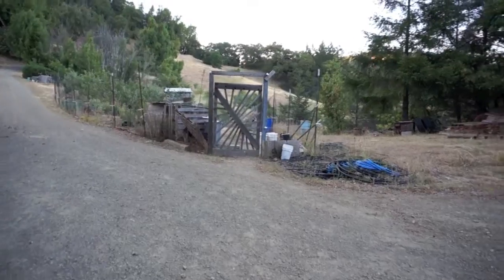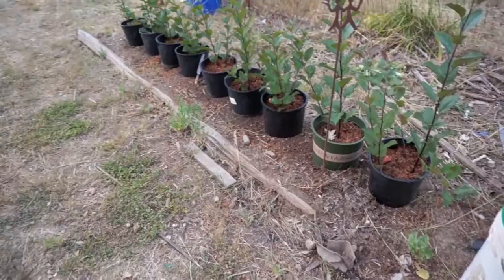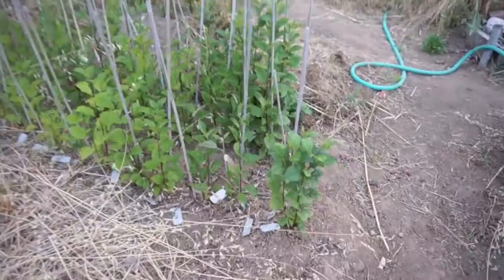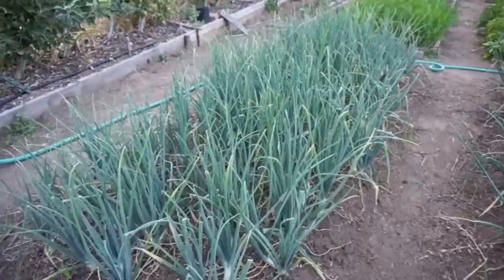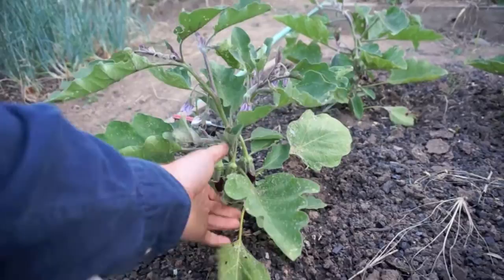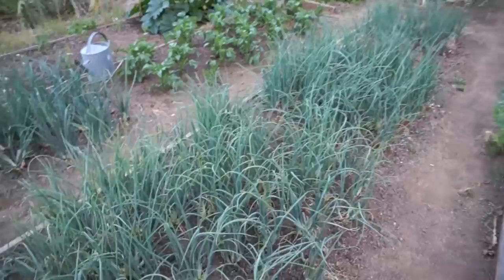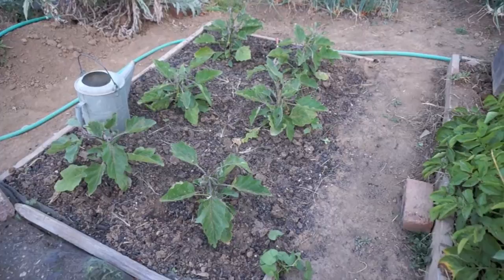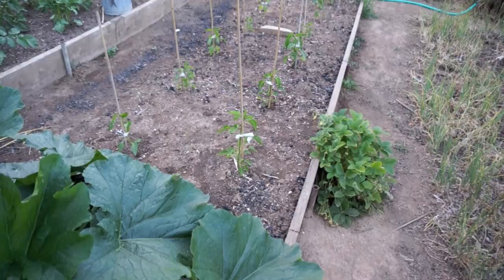Part 1: A Quick Tour of My Garden Around Summer Solstice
Links below to stuff mentioned in video.  A quick tour of my garden near the summer solstice.  Nothing too in depth, just skimming the surface of various talking points.